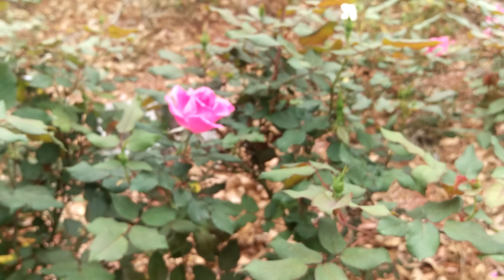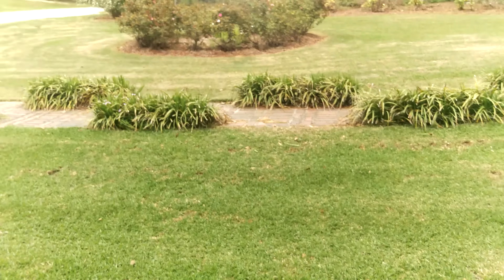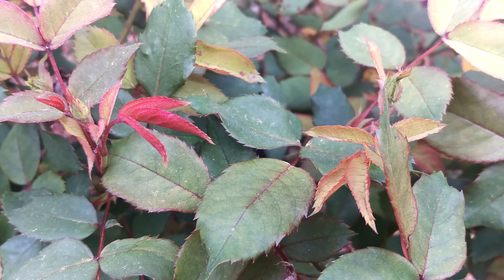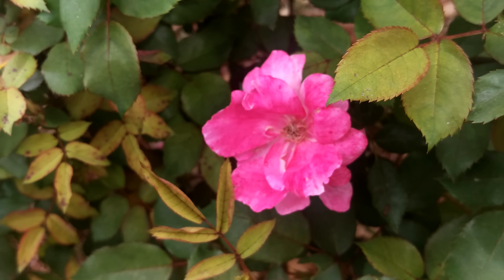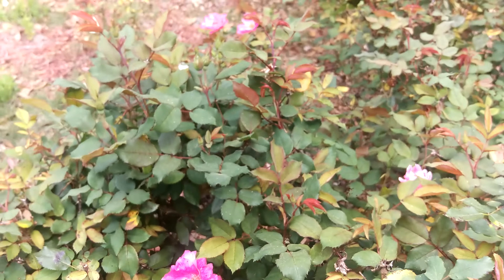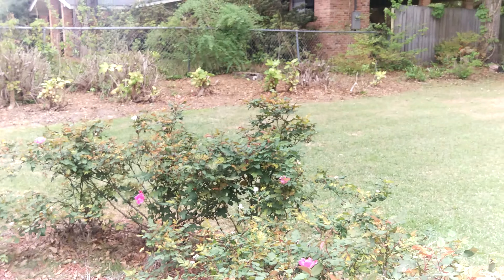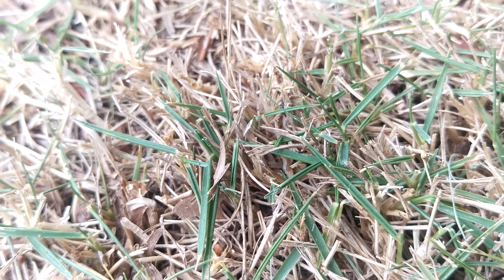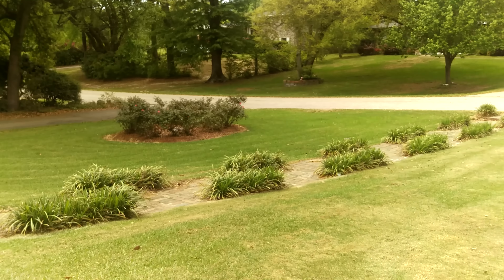HTC One M9 Video Test In 4K!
This is the video test for the HTC One M9. It seems to be improved from the M8, but still leaves plenty to be desired.